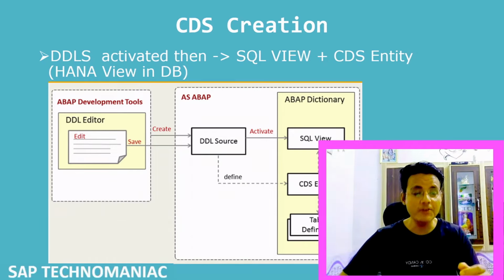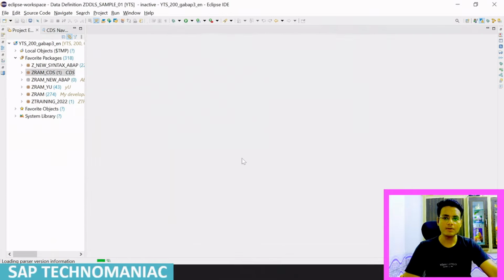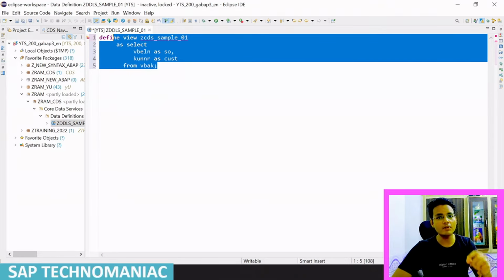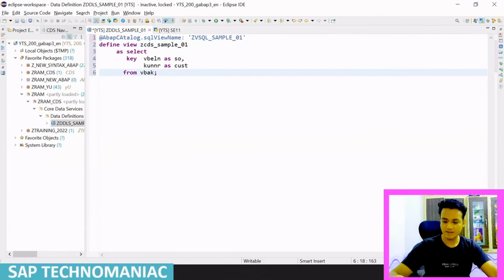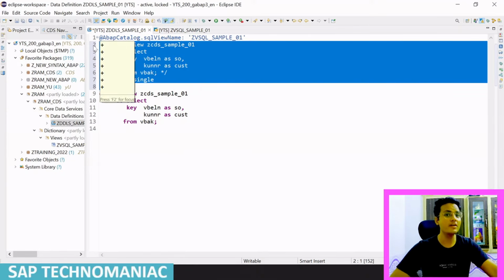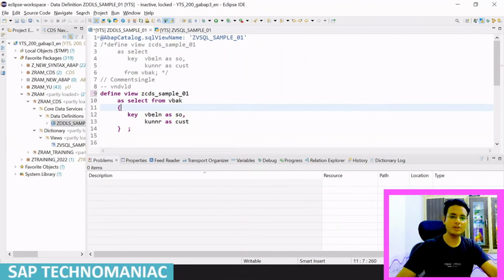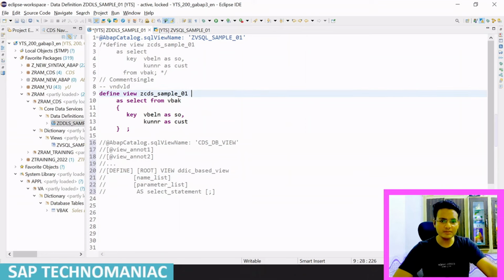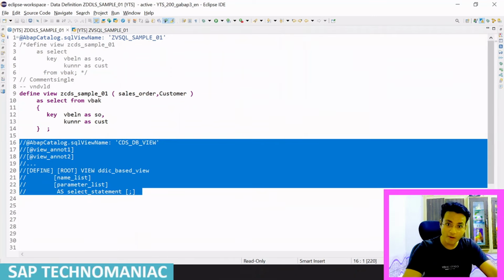SAP CDS Introduction Part 2 - ABAP on HANA Course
Basic DDIC-based CDS creation in ADT.
CDS entity vs SQL view vs DDLS source
Comment writing in CDS
Keyword in CDS
Mandatory annotation CDS view